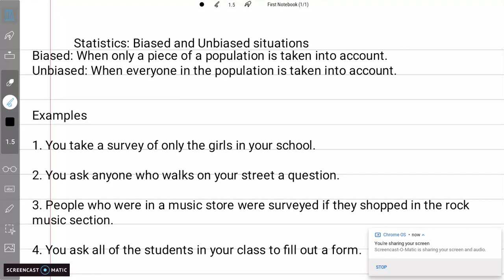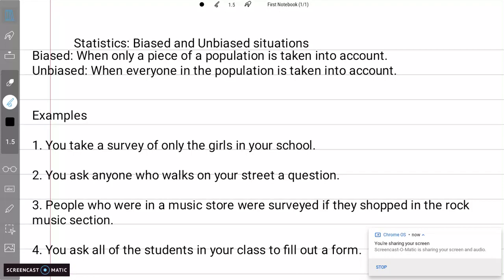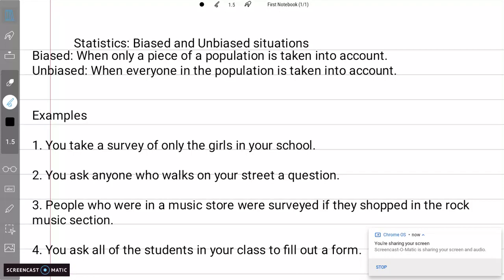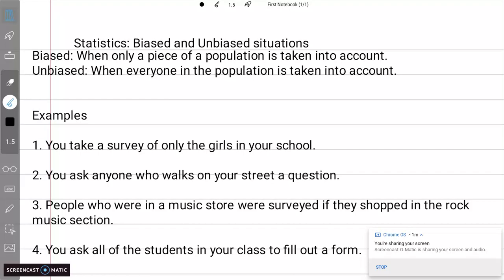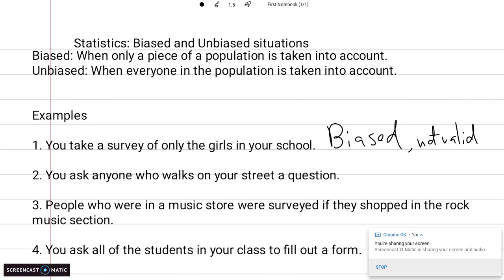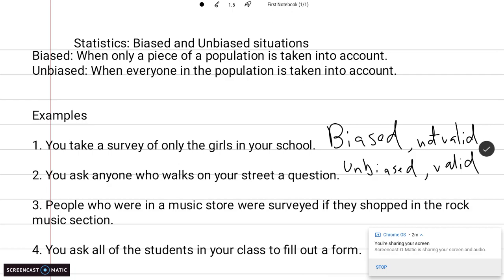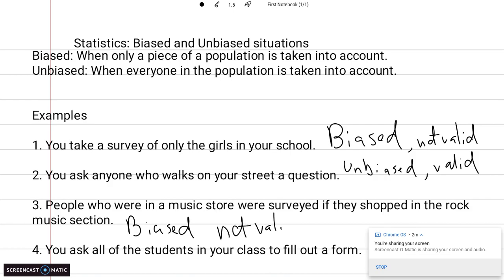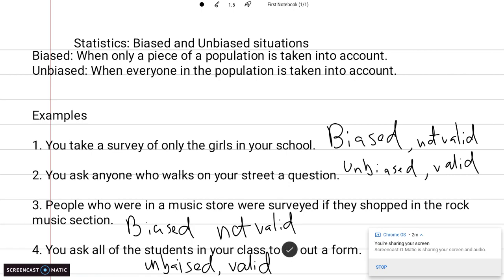Statistics: Biased and Unbiased situations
Hey guys! In today's video, I go over the difference between biased and unbiased situations and how to identify them. Make sure you check the playlist for another video on different types of biased and unbiased events!